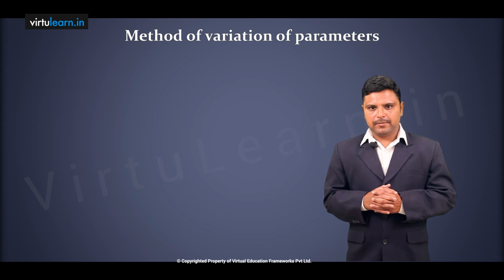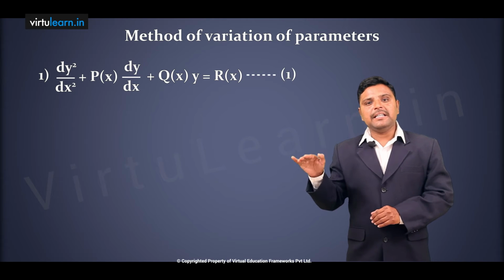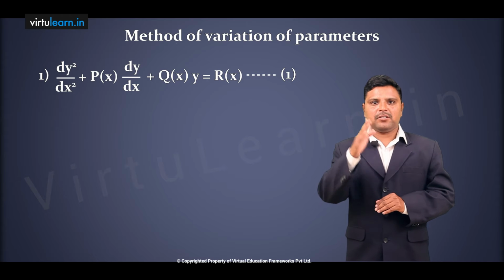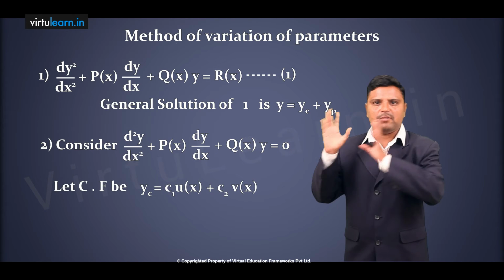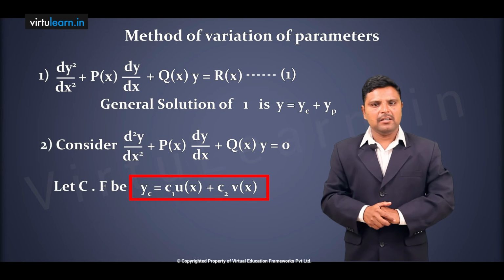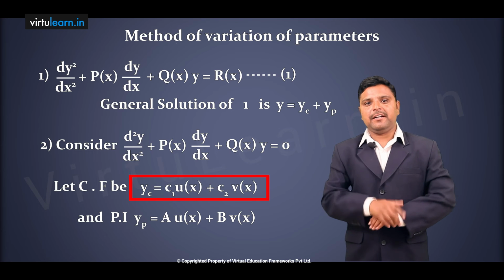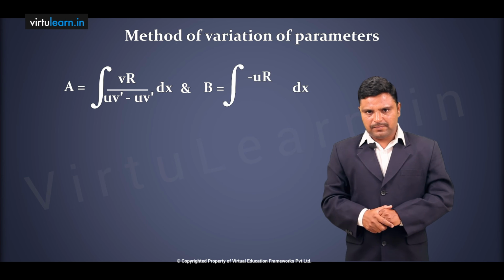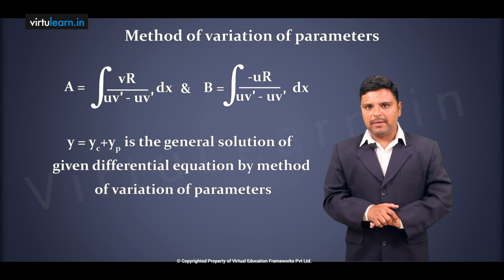R16M20 Method of variation of parameters